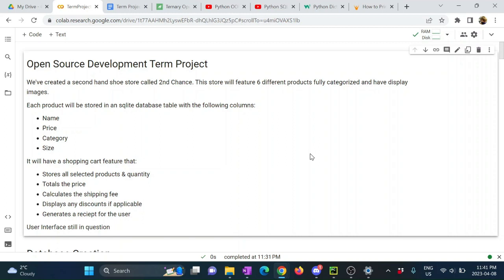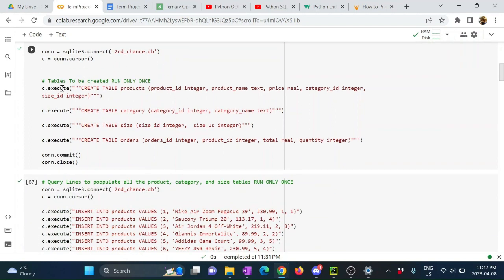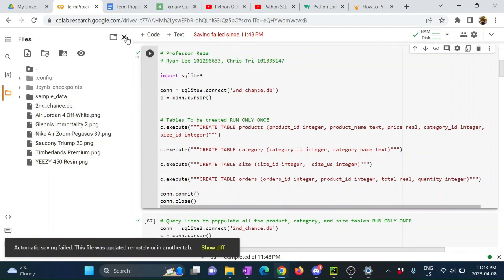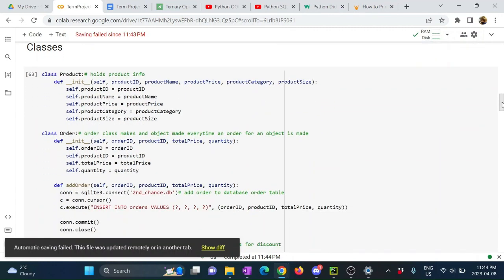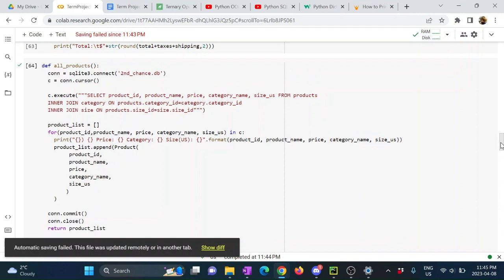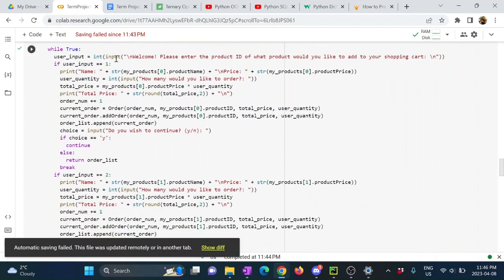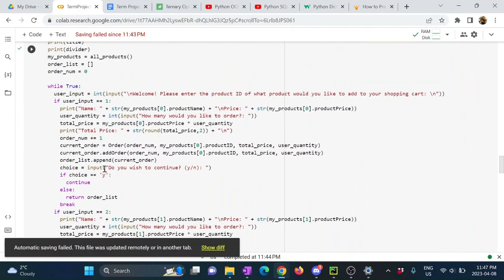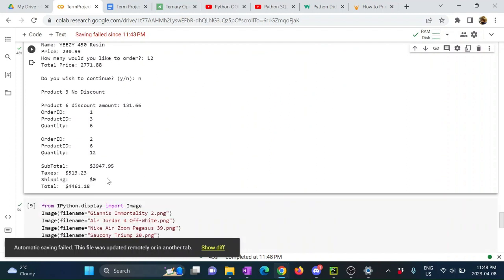Open Source Development Term Project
Our Open Source Development Project by Ryan Lee & Chris Tri